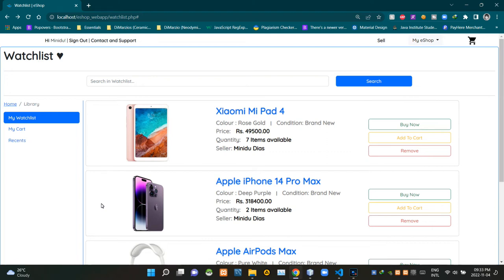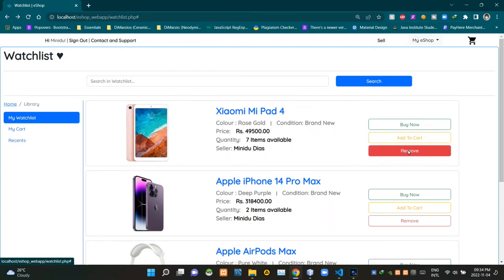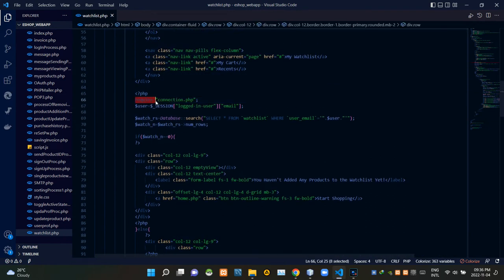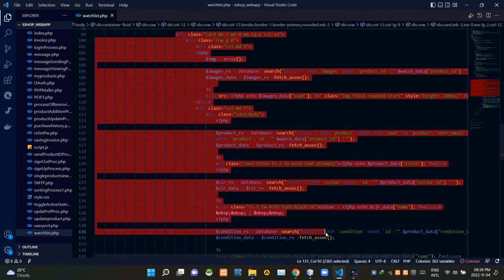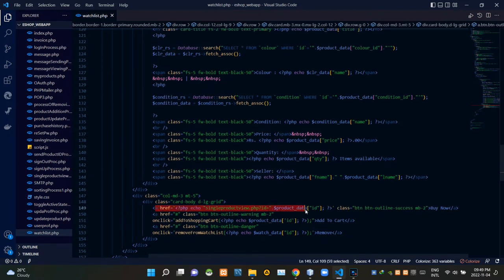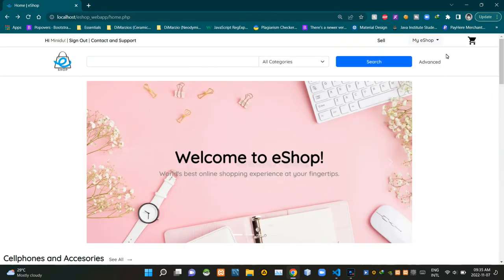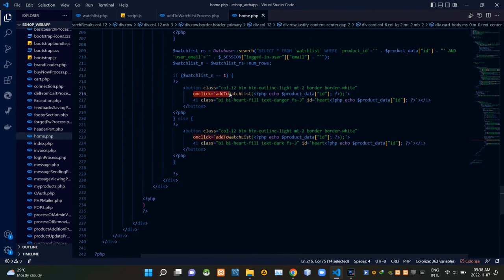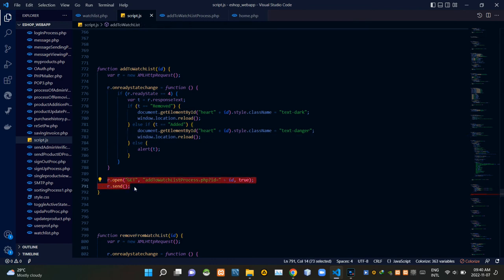Programming the watchlist page including product adding and viewing process - Web Programming 1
Project Name : Programming the watchlist page including product adding and viewing process
Full Name : Dodampe Gamage Minidu Dias
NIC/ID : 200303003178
Batch : 2021/2022/CO/SE/Intake18 (SPIDER CRAB)

Video Title : Programming the watchlist page including product adding and viewing process - Web Programming 1